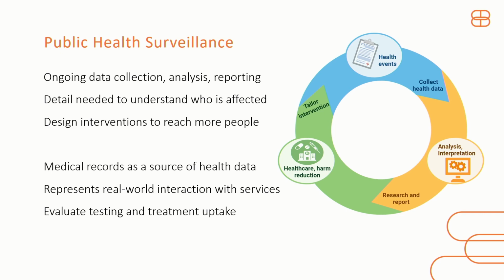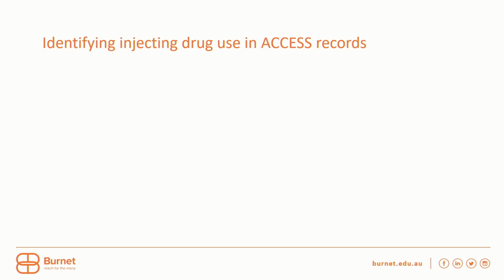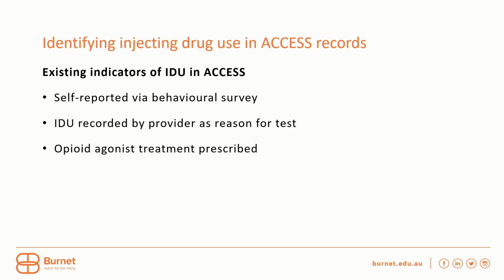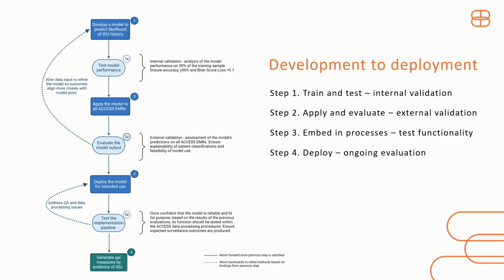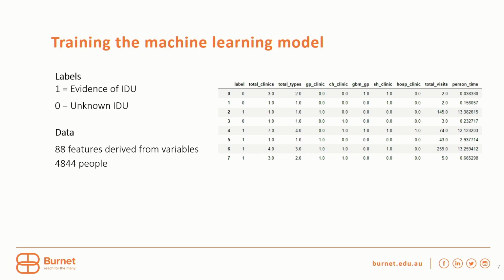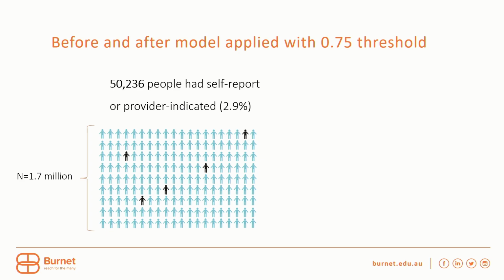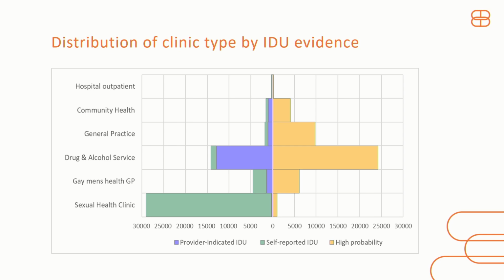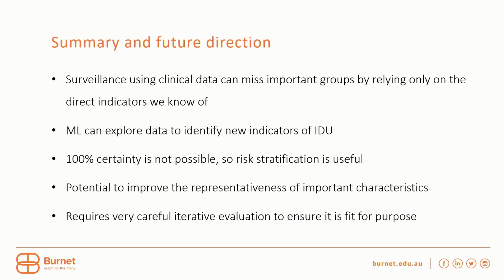Concurrent 7B - Carol El-Hayek, Burnet Institute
EVALUATING A MACHINE LEARNING-BASED RISK STRATIFICATION MODEL TO IDENTIFY PEOPLE WHO HAVE INJECTED DRUGS FOR THE SURVEILLANCE OF BLOOD BORNE VIRUSES AND SEXUALLY TRANSMISSIBLE INFECTIONS